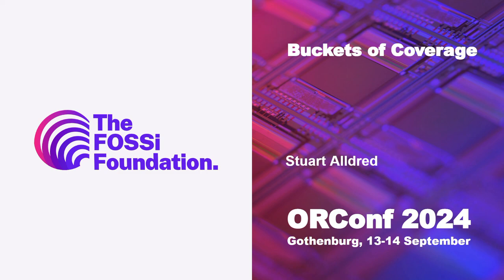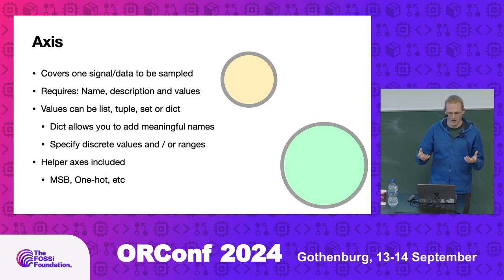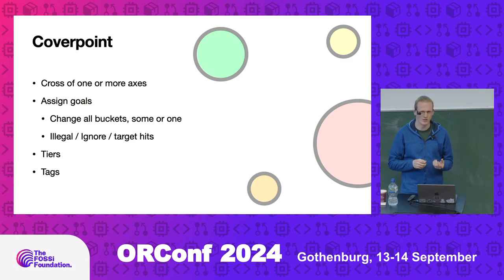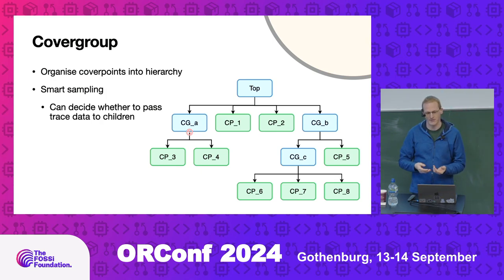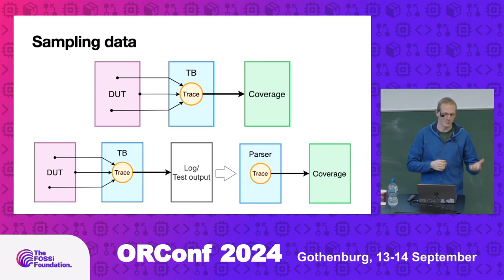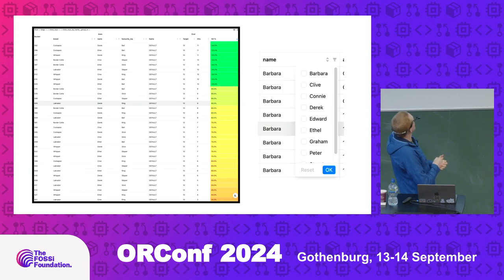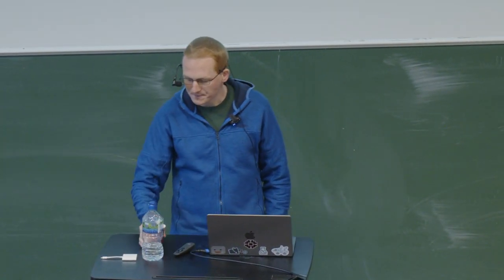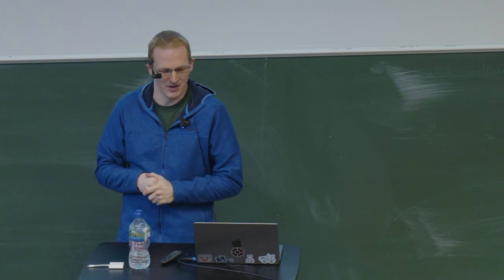Buckets of Coverage (Stuart Alldred)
Bucket is a python-based functional coverage tool designed to work easily with cocotb(/Forastero). It allows for the easy creation of multiple nested covergroups and coverpoints with a straight forward sampling mechanism. Each coverpoint is a cross of one or more axes, with the ability to modify target hits, illegal or ignore status for each bucket. The data to be covered can be sampled directly from the DUT, higher levels of abstraction (such as entire CPU pipelines), or even parsing of logs/test output. Bucket is being actively developed and used by Vypercore for our own IP. It is fully open source and available where you can find further documentation and examples.